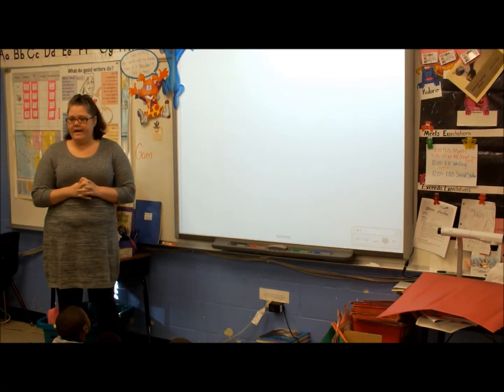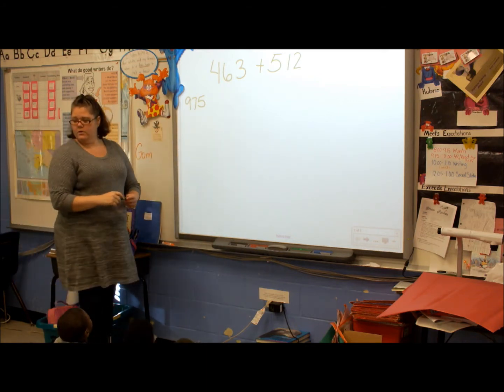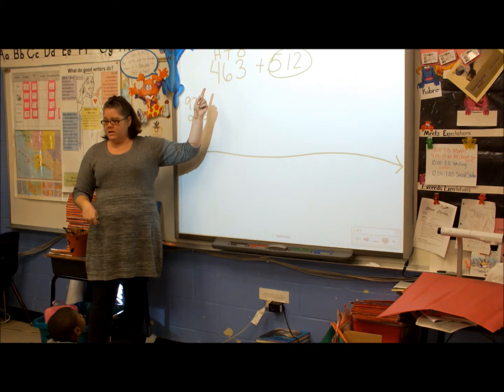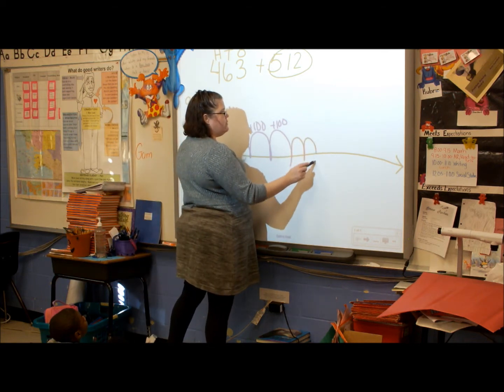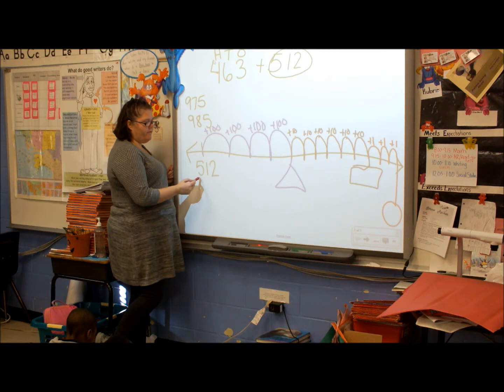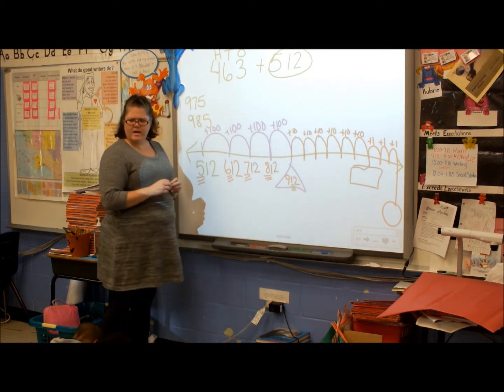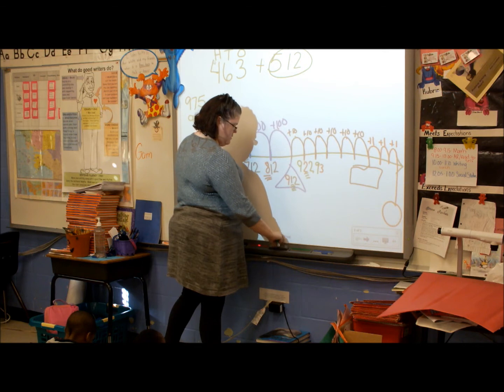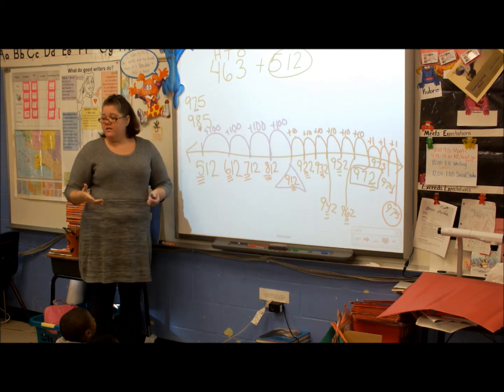Adding 3 digit numbers using a number line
"Think Math Lesson" demonstrating how to add 2 3-digit numbers on a number line.